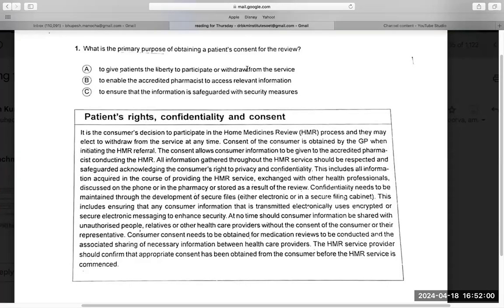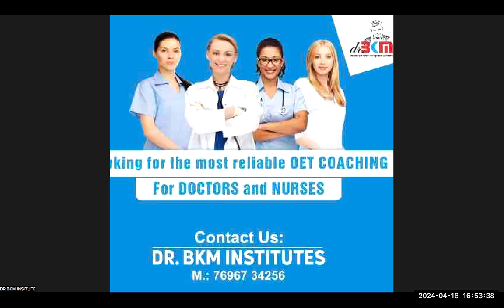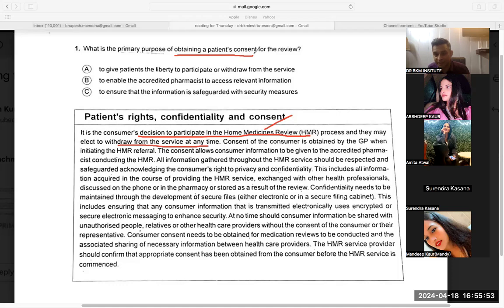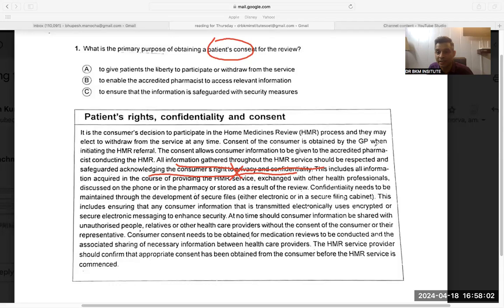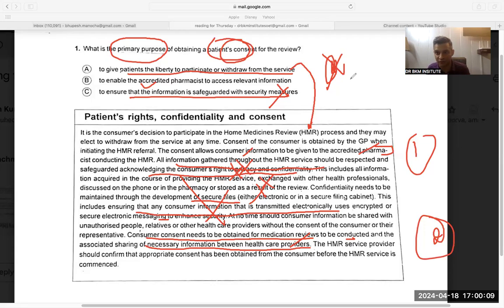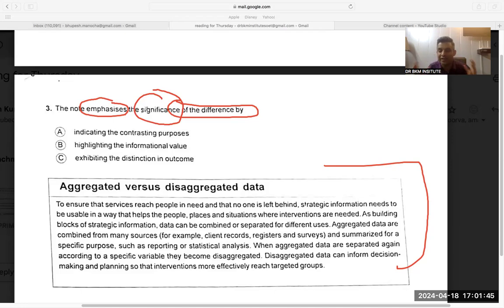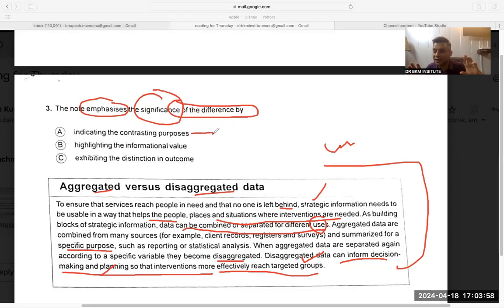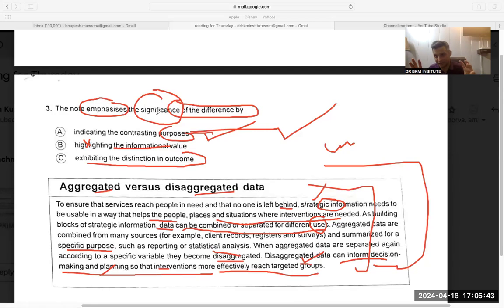Solved sample paper of oet reading | How to select right option in oet reading part C